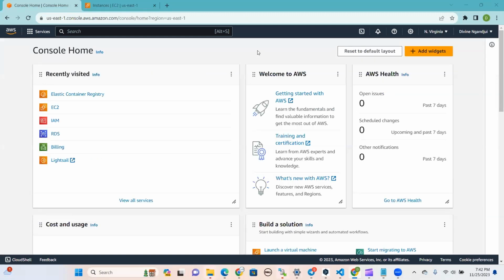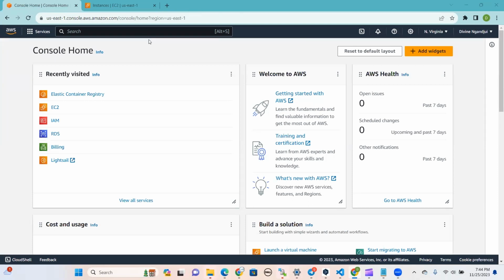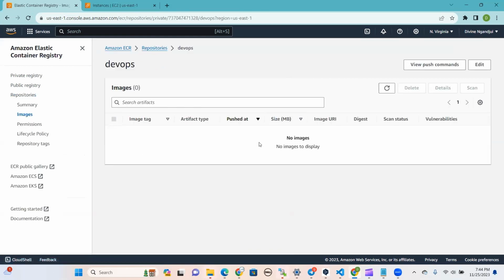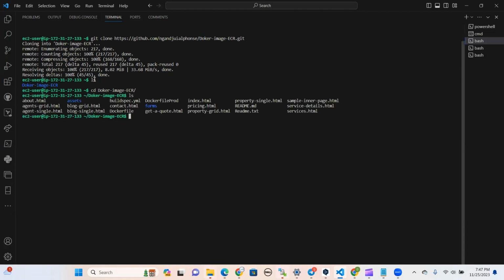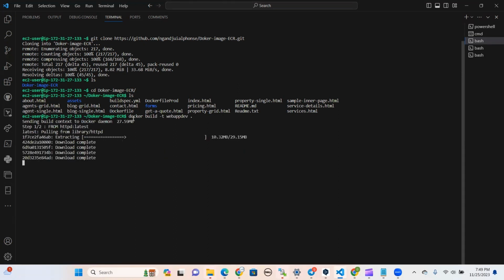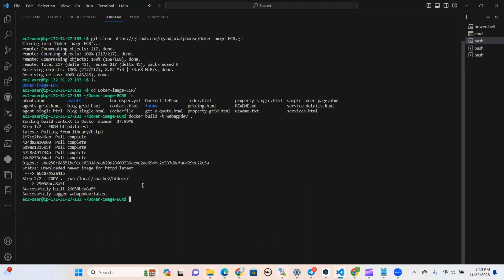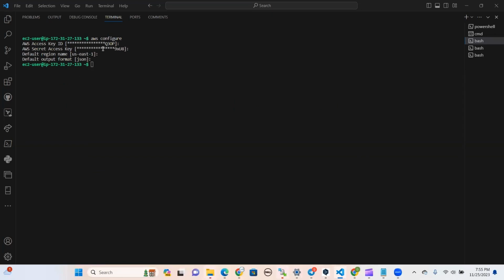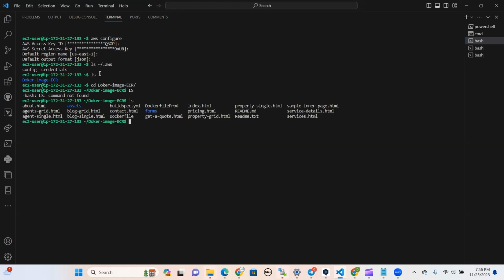Build Docker Image and Push to ECR and deploy the Application part 1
Build Docker Image and Push to ECR and deploy the Application with ECR on AWS.